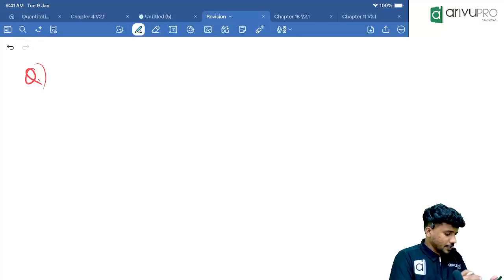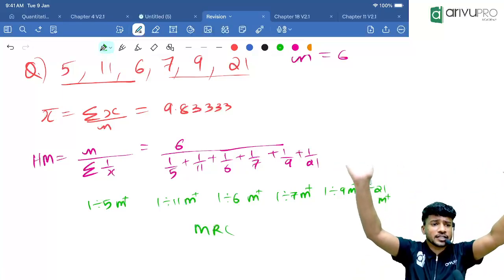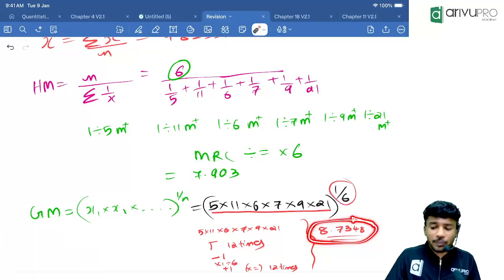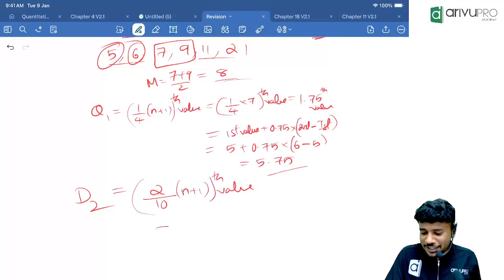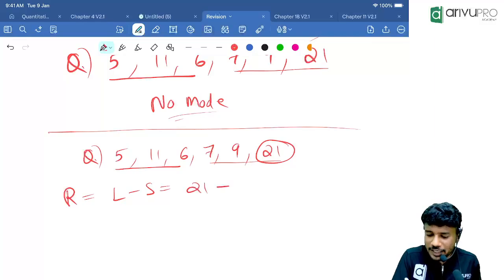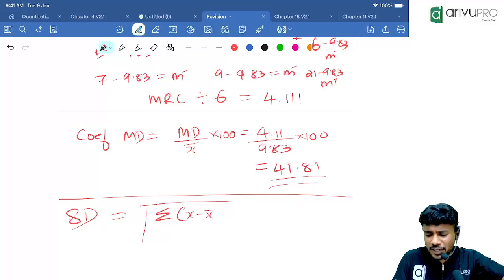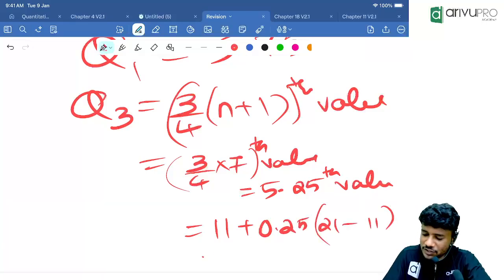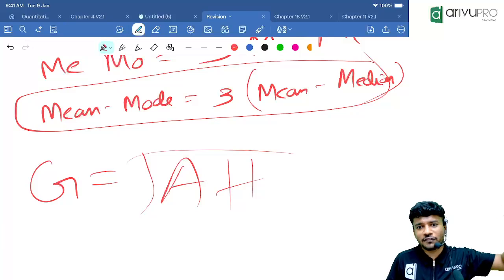Chapter 14 Central Tendency Dispersion Revision | CA Foundation Ungrouped Data | Nithin | ArivuPro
Get ready for a complete CA Foundation Quants Chapter 14 Revision on Grouped Data with ArivuPro.

In this session, we will revise the important concepts, formulas, and problem-solving approach for Grouped Data, including Mean, Median, and Mode. This video is helpful for CA Foundation students who want a quick and clear revision before the exam.